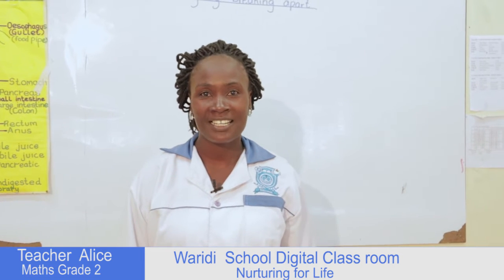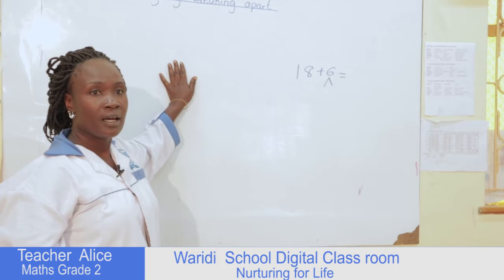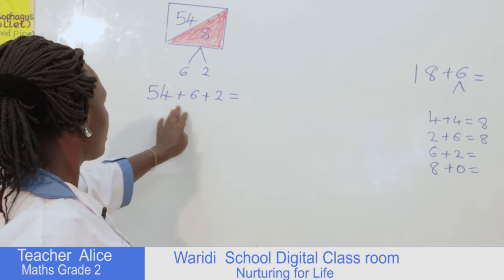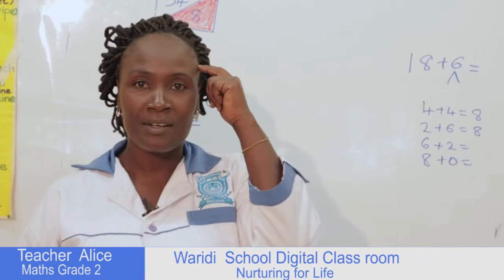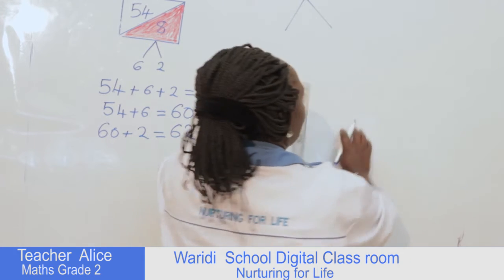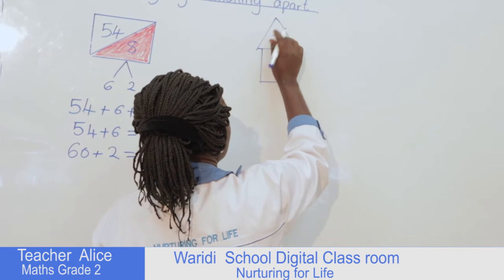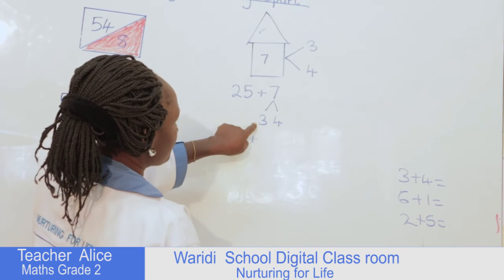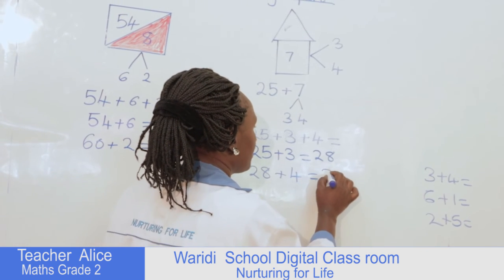GRADE 2 MATHEMATICS ACTIVITIES - ONLINE LESSON 1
STRAND: ADDING BY BREAKING APART